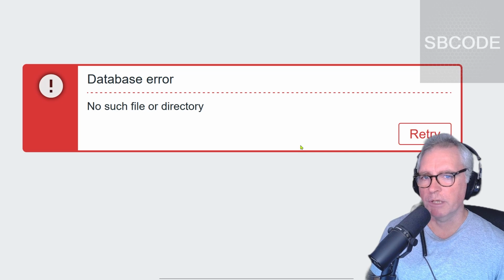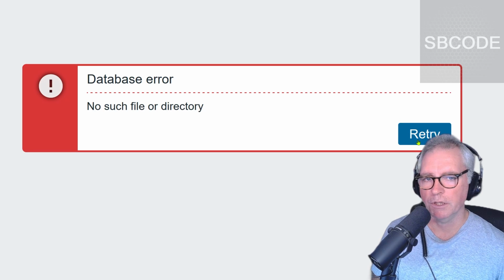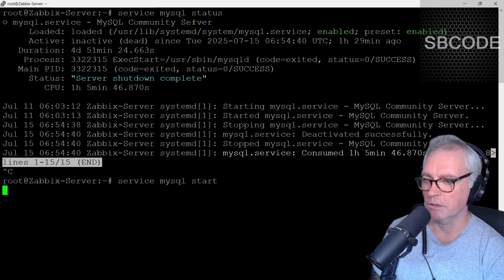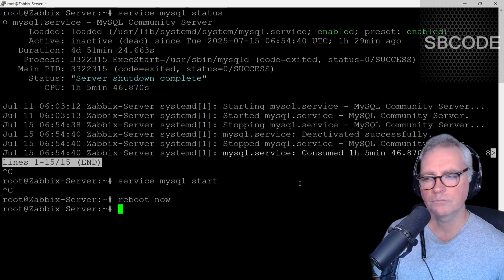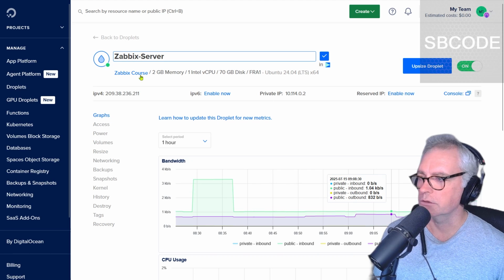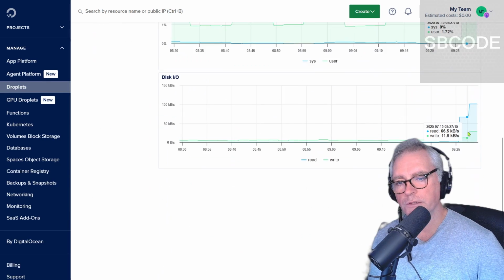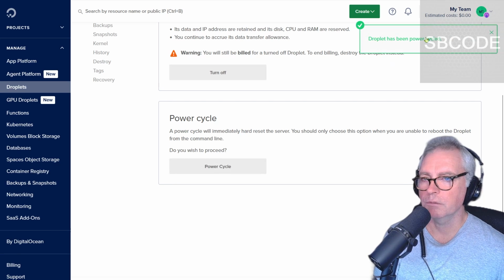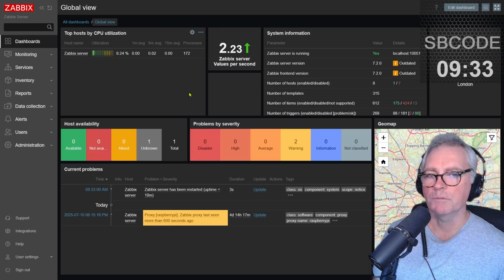Zabbix Database Error : No such file or directory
You try to visit Zabbix and you get a webpage showing, "Database error" and "No such file or directory"

In this video I show how I fix it.